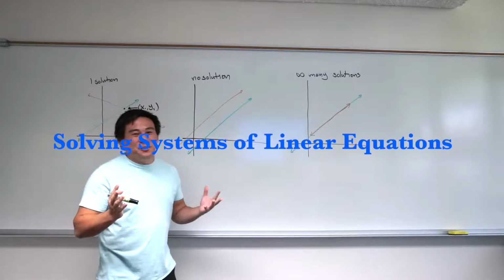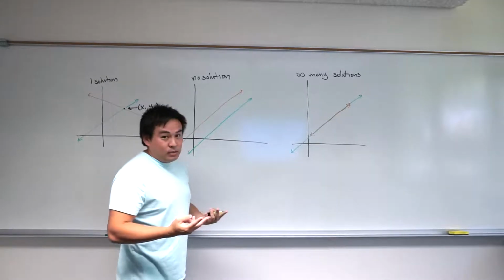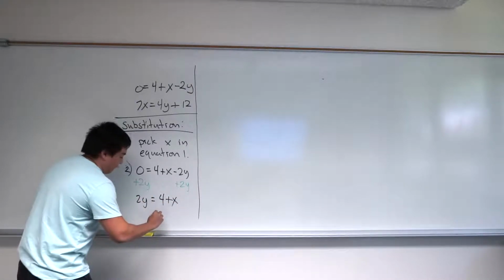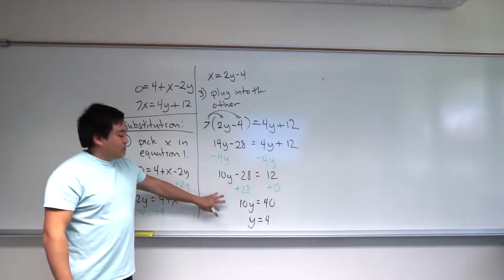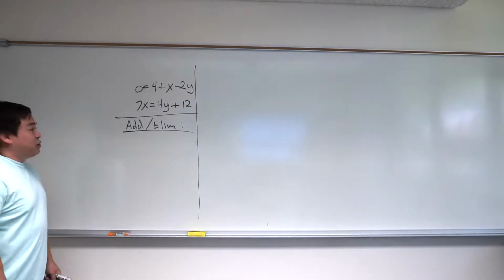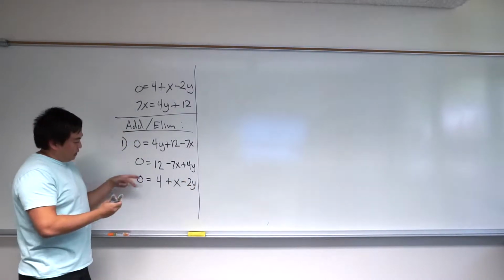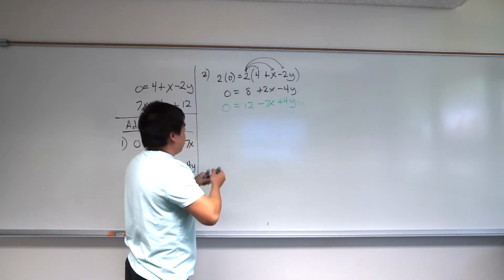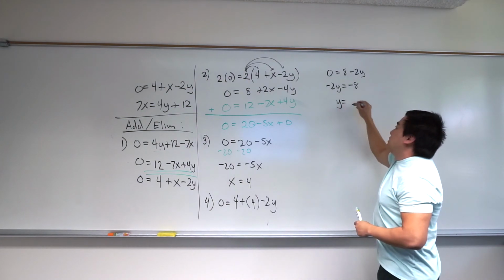Solving a 2x2 System of Linear equations